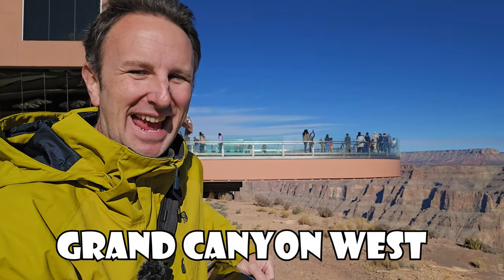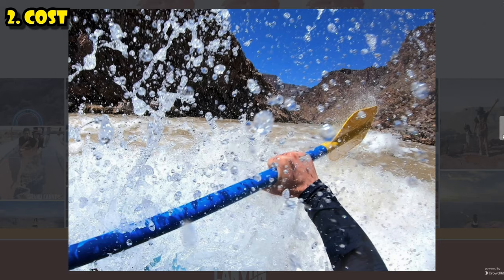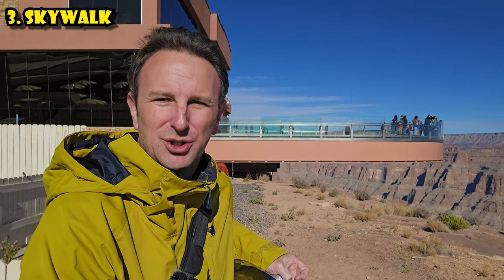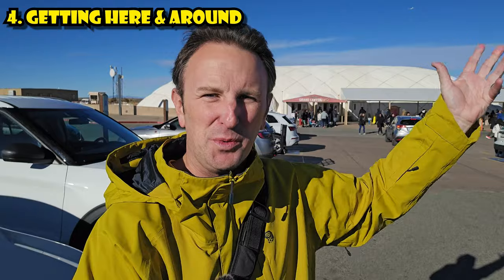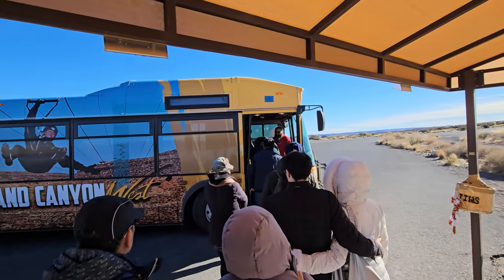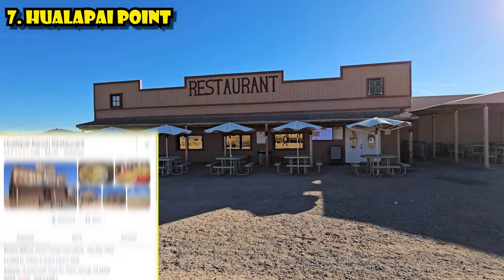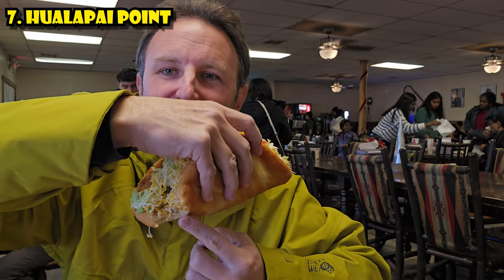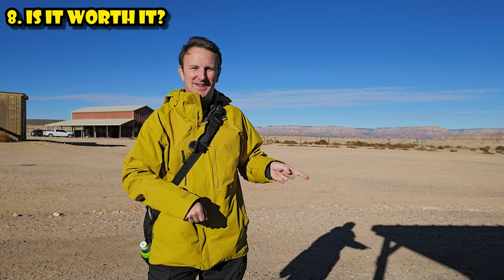GRAND CANYON WEST & SKYWALK: Ultimate Travel Guide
Everything you need to know to visit the Grand Canyon West, home of the famous Grand Canyon Sky Walk.  Operated by the Hualapai Native American Tribe most well known for the iconic Skywalk, a glass bridge that extends out over the rim of the canyon. And for being close (2 hours) to Vegas.  Great spot for epic views, hikes, helicopter tours, rafting trips down the Colorado River, native American cultural exhibits, and a zipline too!

TABLE OF CONTENTS:
00:00 Overview Grand Canyon West
00:51 How much does Grand Canyon West Cost?
01:55 Skywalk at Grand Canyon West
04:00 Getting In and Around Grand Canyon West
04:52 Eagle Point in Grand Canyon West
05:29 Guano Point in Grand Canyon West
07:13 Hualapai Point in Grand Canyon West
08:52 Is Grand Canyon West Worth It?

✅ Get up to 40% your next hotel booking by signing up for Plannin

🚀 My travel video gear:
Samsung Galaxy S24 Ultra
DJI Mic 2